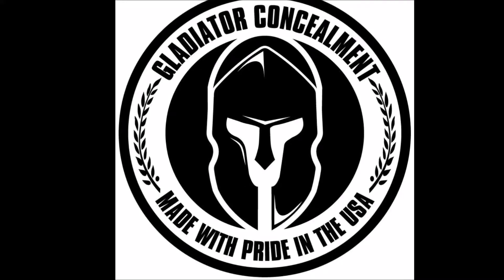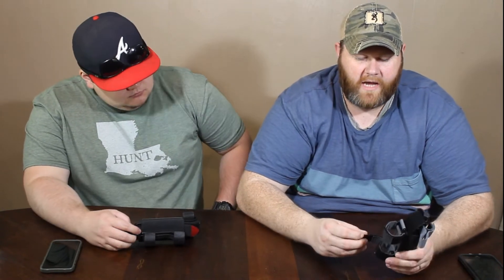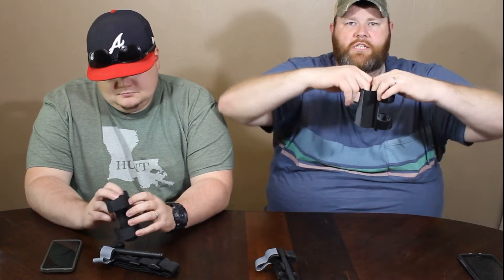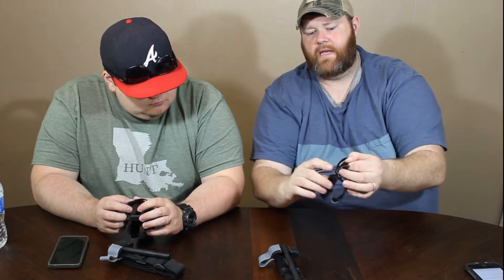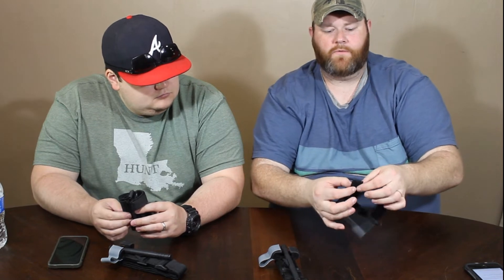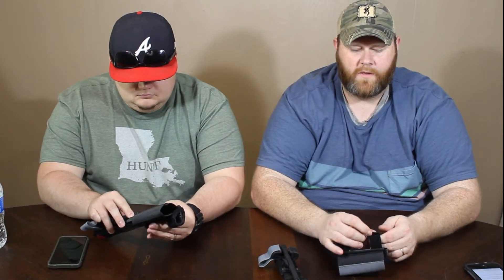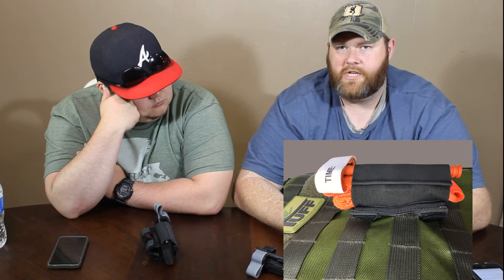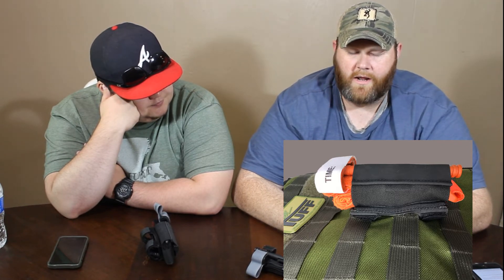JIC TQ From TUFF Products